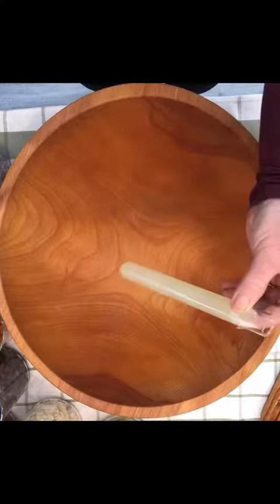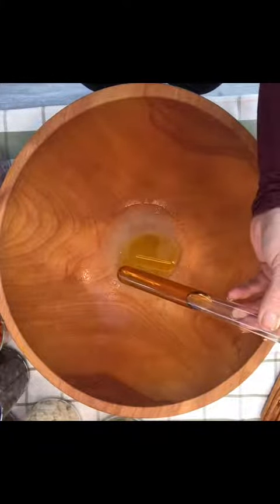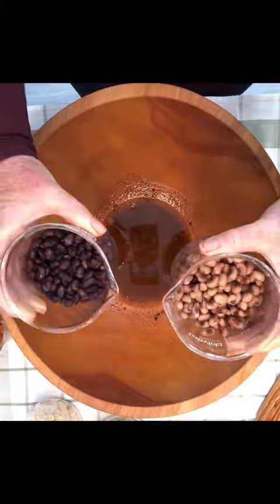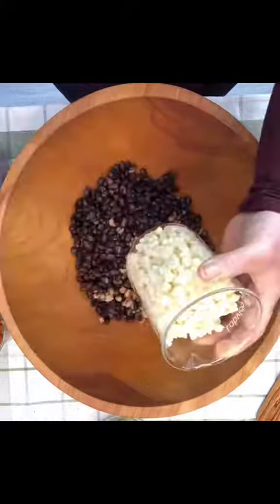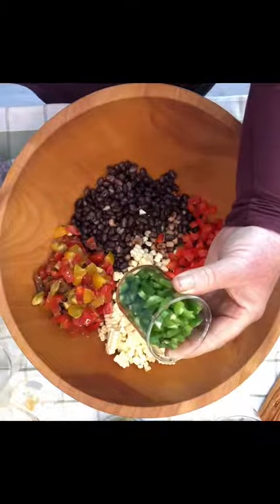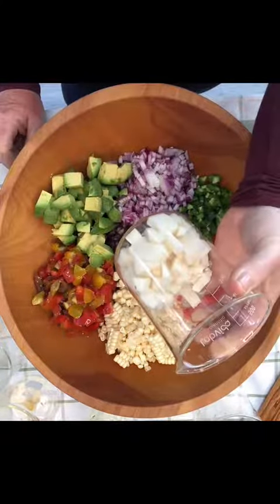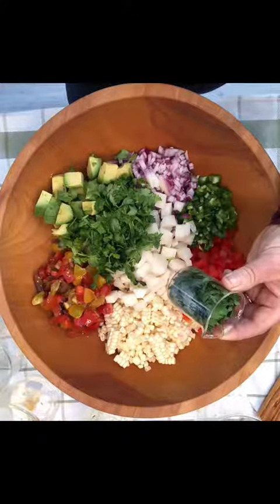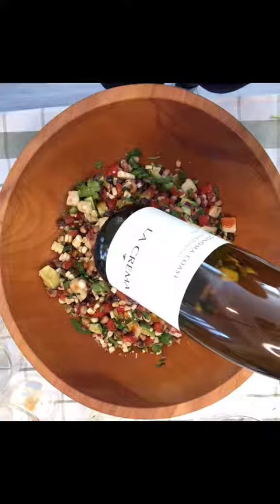Cowboy Caviar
Whisky, Mixed Meats, Smoked Pork Chop With Cheese Powder And Tomatoes And Jalapeno Salsa, Chocolate Souffle 30 TO TRY EP.5
❤️ and tick the bell to be notified when we upload a new video. Thank you.

2) Crostini With Goat Cheese, Grilled Fennel, GREEK SALAD, Carpaccio Di Manzo | 33 TO TRY EP.2

4) Pork Ribs With French Fries, Foie Gras Terrine With Blackberry Jam, Crepes 30 TO TRY EP.4

Mixed Meats, Smoked Duck Salad With Cheese, Soft Eggs And Dijon Mustard Sauce, Smoked Pork Chop With Cheese Powder And Tomatoes And Jalapeno Salsa, Chocolate Souffle, Chocolate Souffle, Pizza Rustica , Whisky